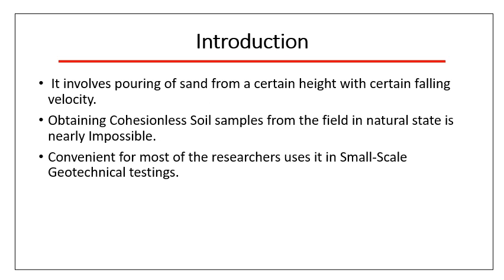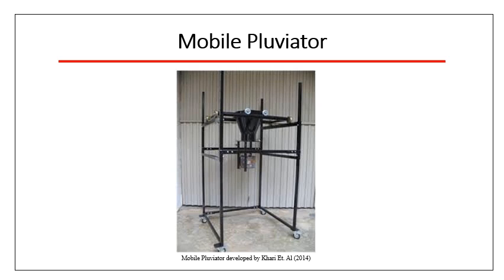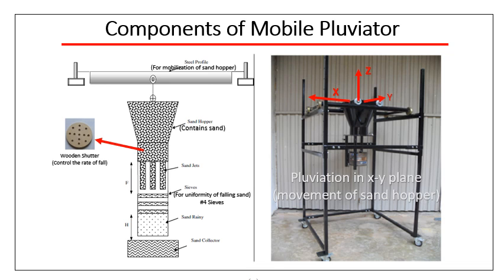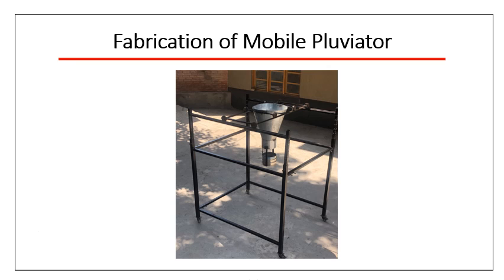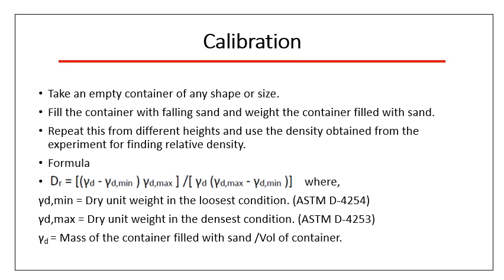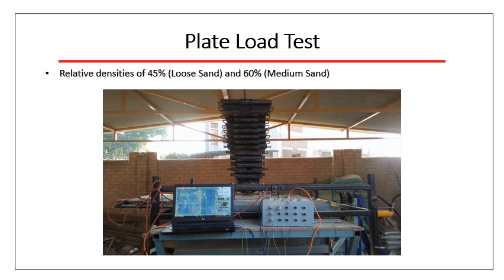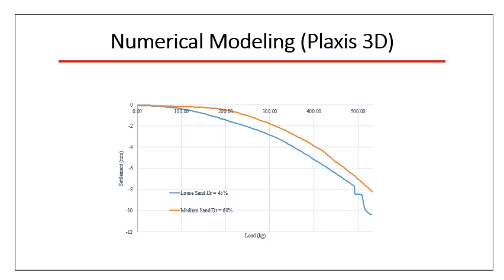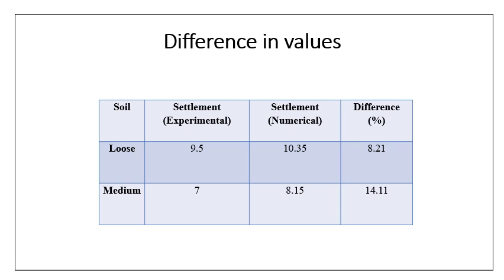Engr. Abdul Muiz Khan Presentation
Empirical and Numerical Validation of Sand Raining Technique for Cohesionless Soil